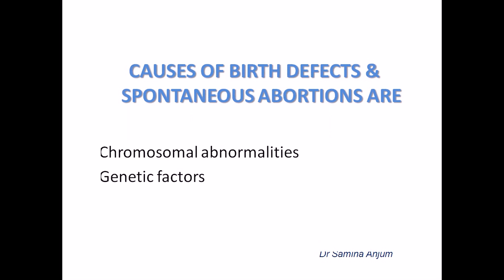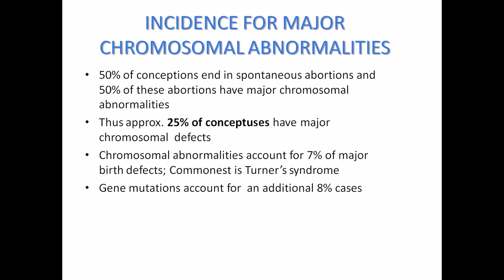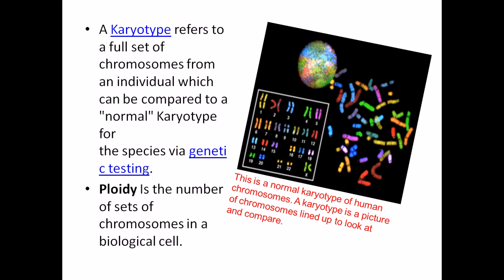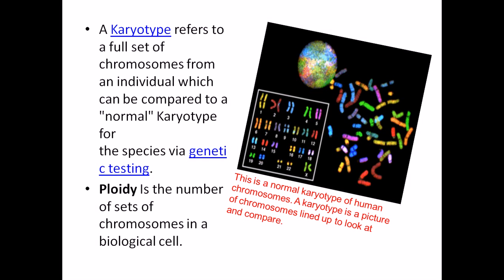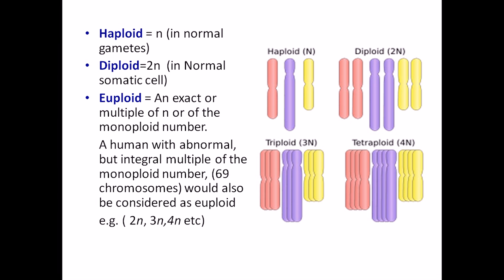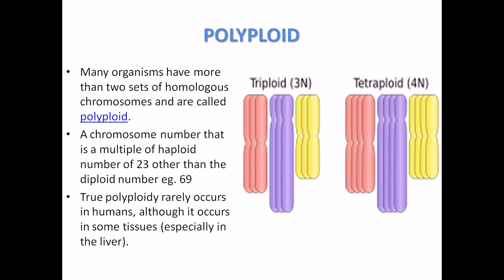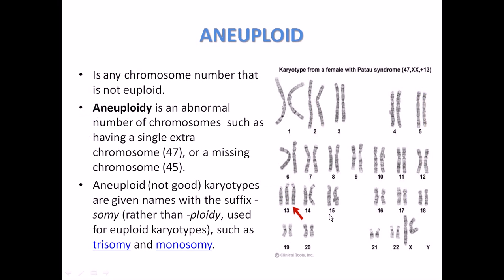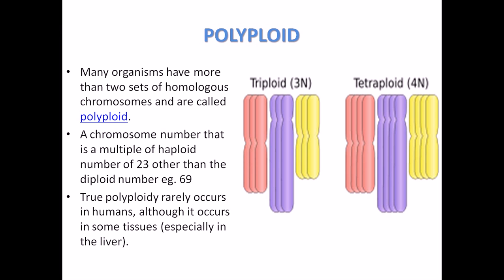Chromosomal abnormalities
This chromosome mutation lecture explains chromosomal abnormalities, disorder and their symptoms in human.